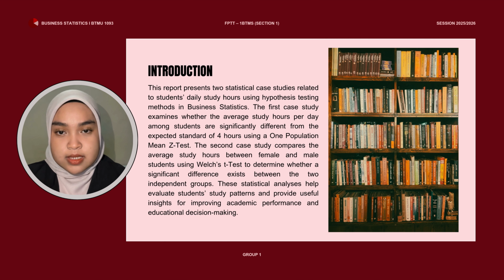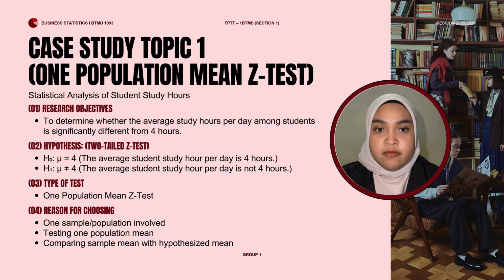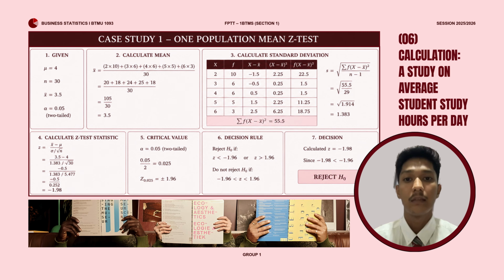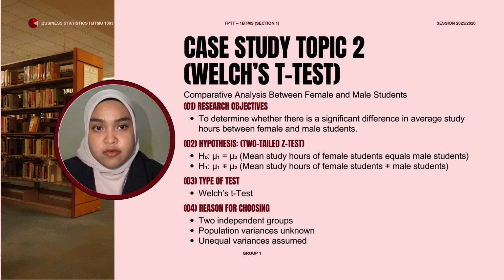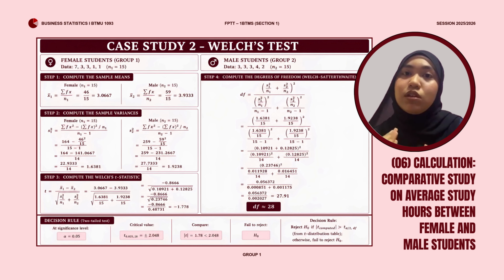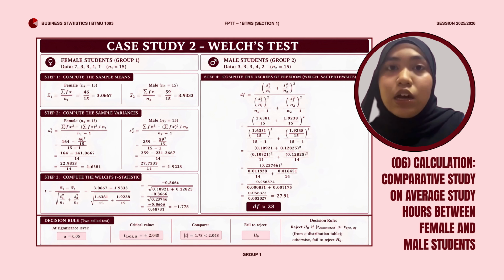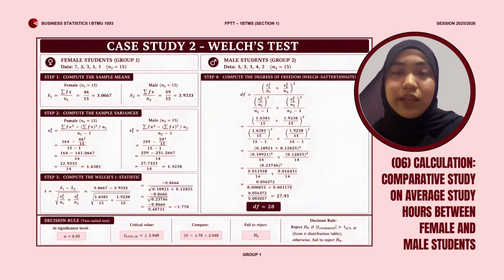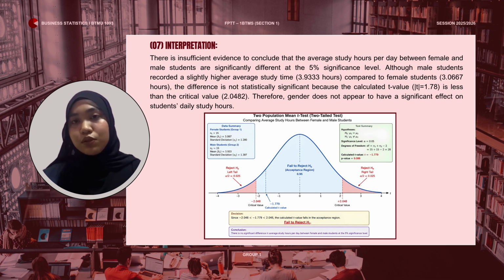STATISTICAL ANALYSIS OF STUDENTS’ DAILY STUDY HOURS USING HYPOTHESIS TESTING IN UTEM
PREPARED FOR:
TS DR. NORHAFIZAH BINTI MOHAMAD DASUKI

SUBJECT:
BUSINESS STATISTICS I BTMU 1093

PREPARED BY: GROUP 1 (1/1)
MUHAMMAD MUIZZUDDIN BIN NOR AFFIFI (B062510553)
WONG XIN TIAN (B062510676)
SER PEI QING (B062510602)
SITI NUR ZULAIKHA BINTI ZAMRI (B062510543)
EDYRA AFIQAH BINTI ZULZAIDI  (B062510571)